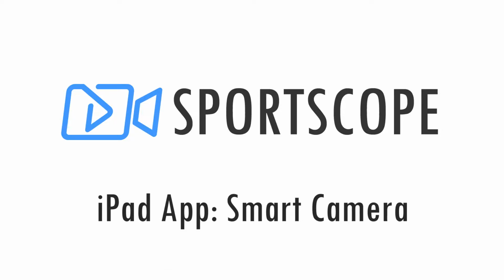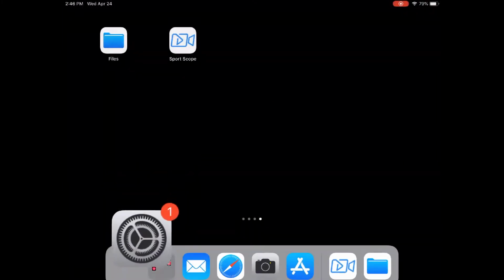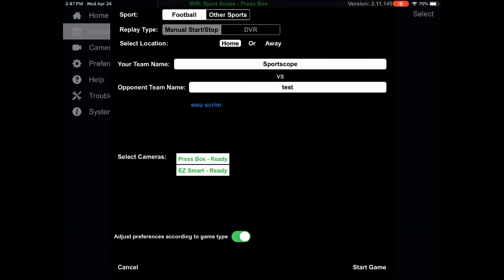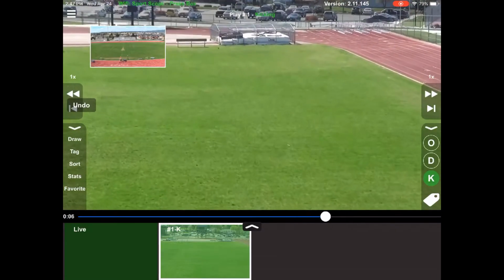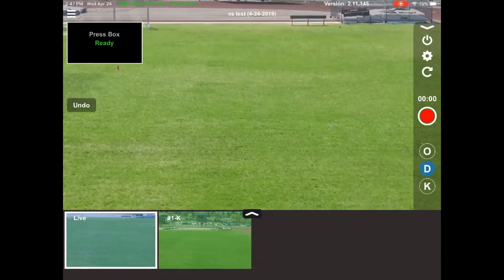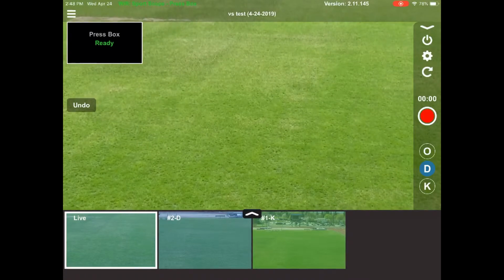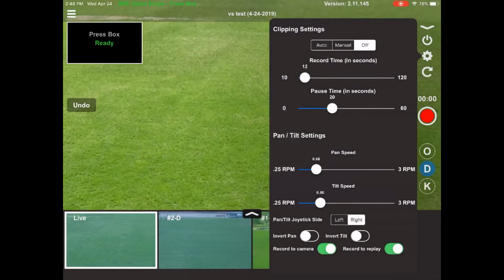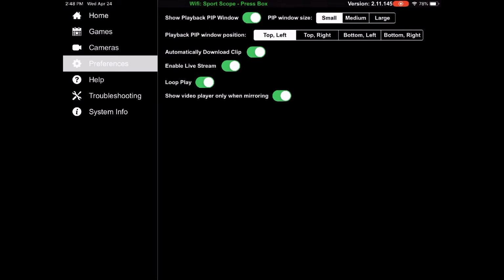Smart Camera iPad App Instructions - 2019